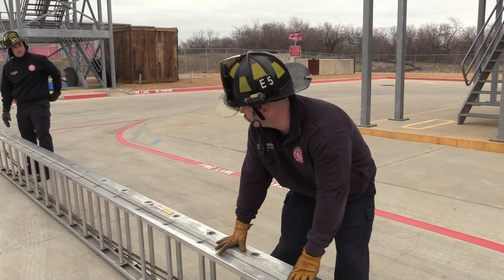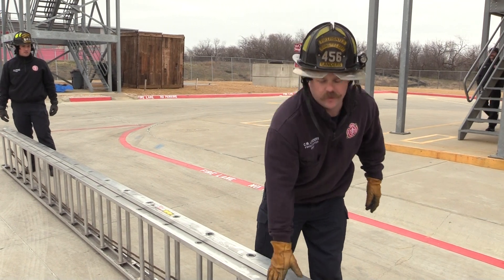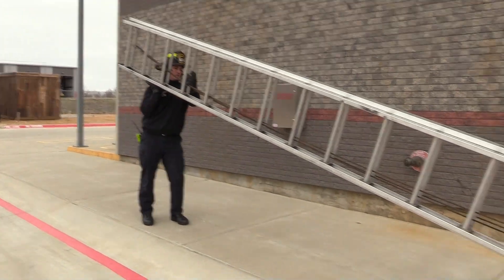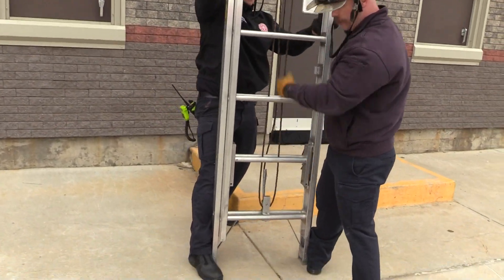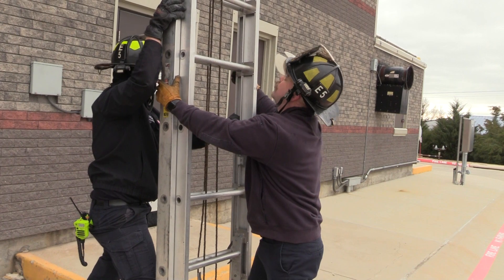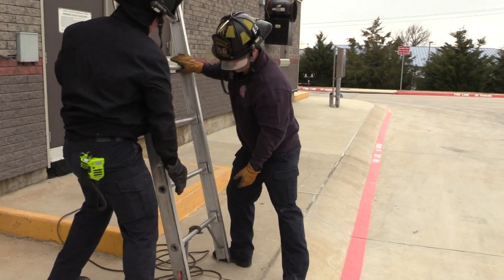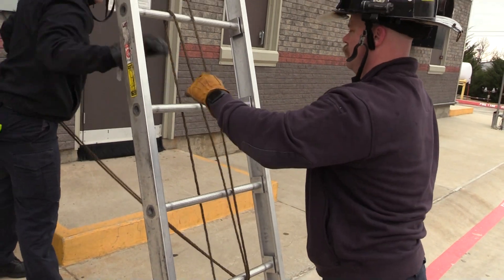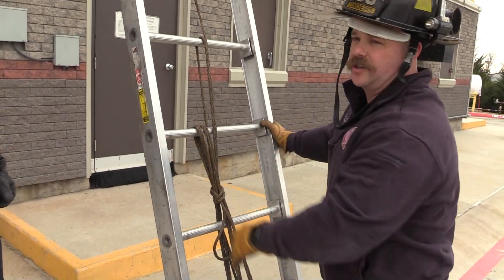2 Firefighter 35 foot Ladder Raise